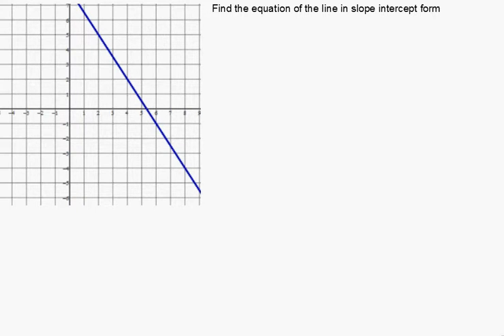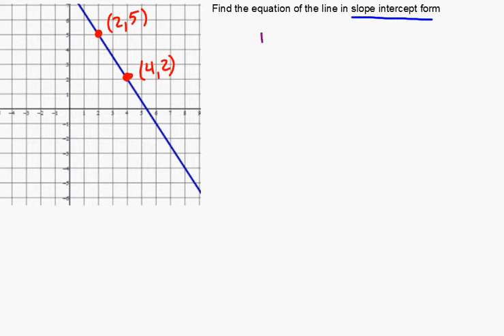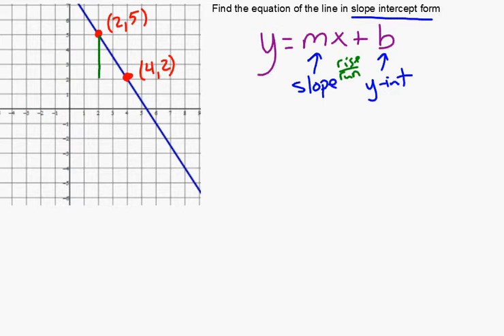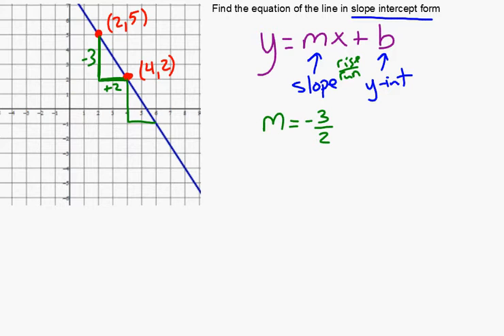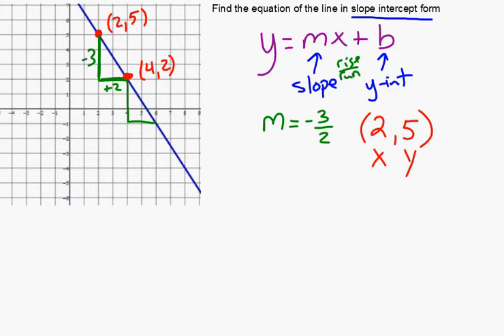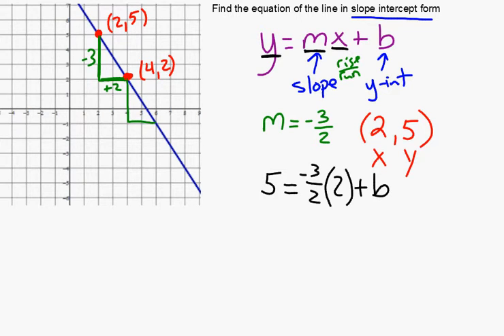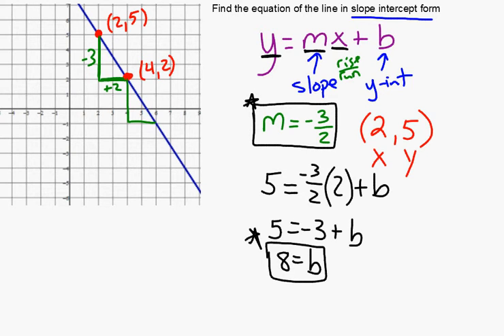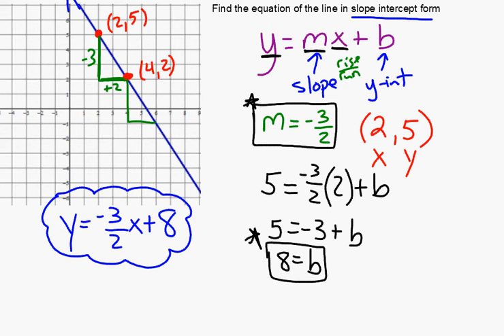eq line from graph review